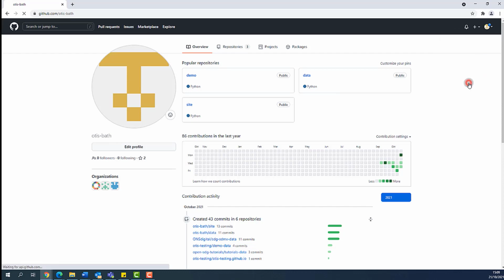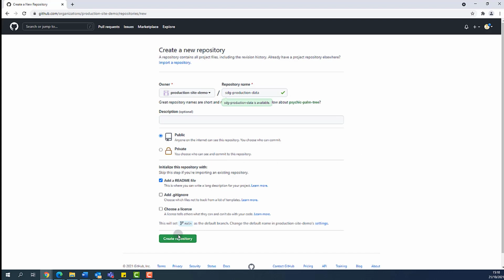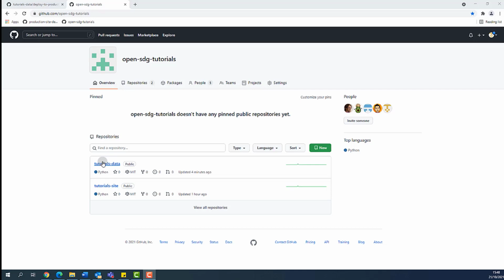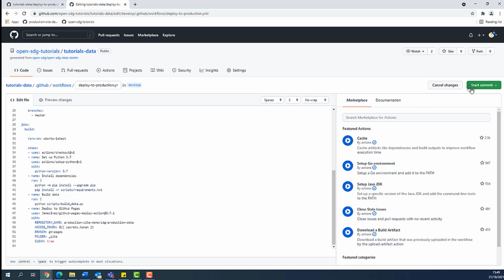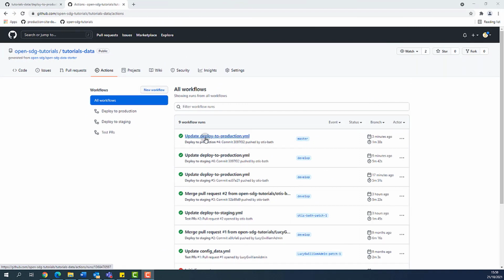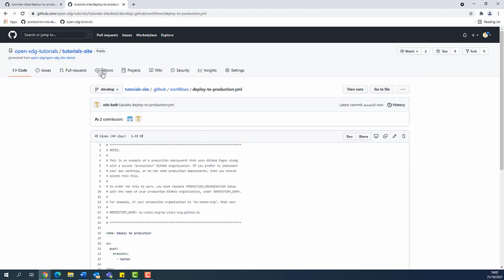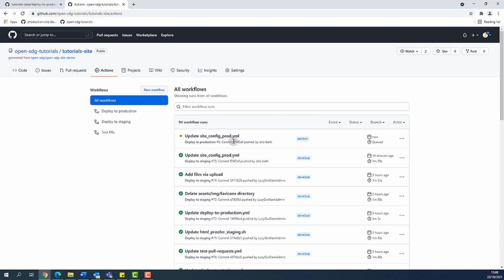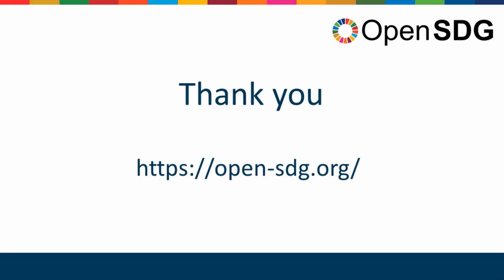Open SDG tutorial: How to make a production site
Tutorial on how to create a new Open SDG production site